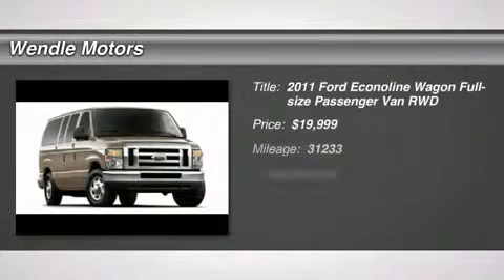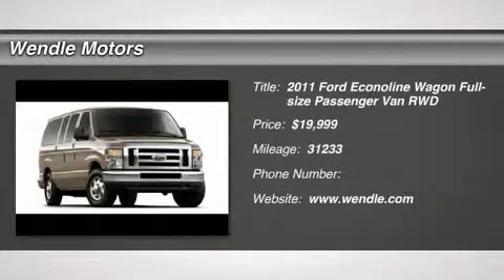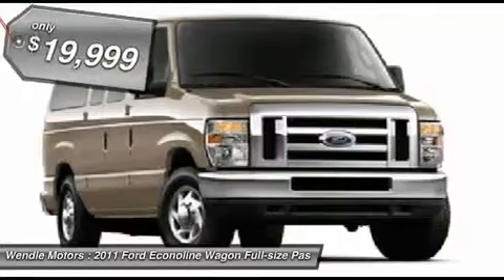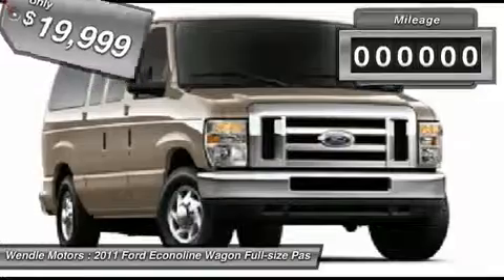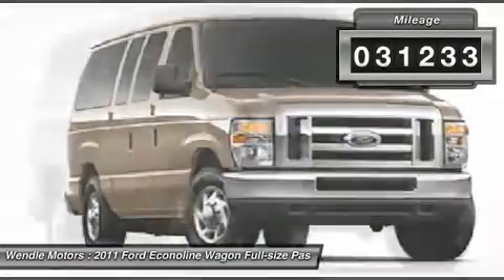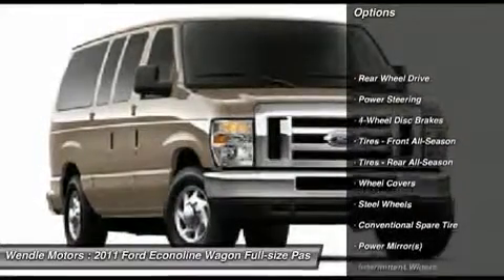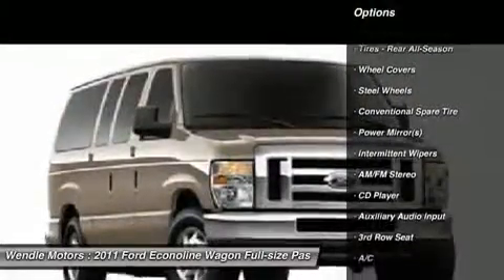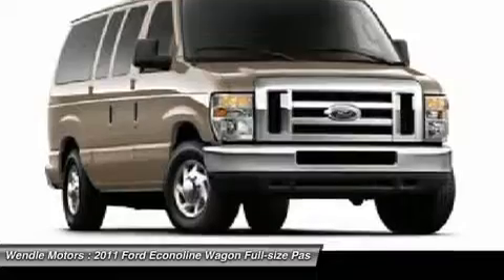2011 FORD ECONOLINE WAGON Spokane, WA P130076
2011 FORD ECONOLINE WAGON Spokane, WA
Stock# P130076

Wendle Motors
9000 N Division St

ABS brakes, Electronic Stability Control, Low tire pressure warning, and Traction control. Flex Fuel! Classy White! Are you interested in a truly fantastic wagon? Then take a look at this good-looking 2011 Ford E-350SD. You, out enjoying this wonderful E-350SD, would be so much better than it sitting here proving nothing on our lot. It's ready, each time and every time. Come let it show you! Stop here, start calling today!!!